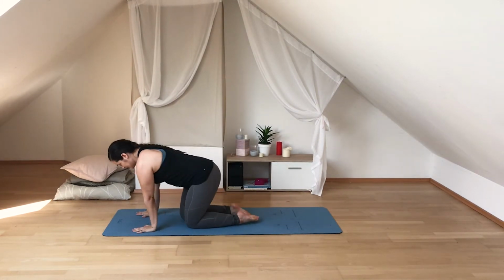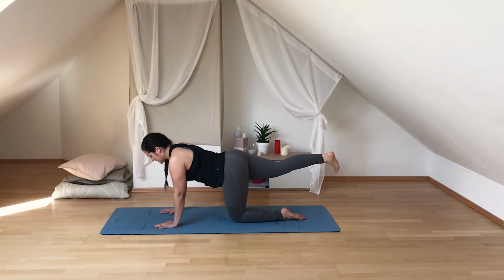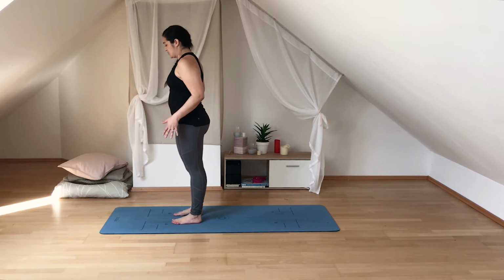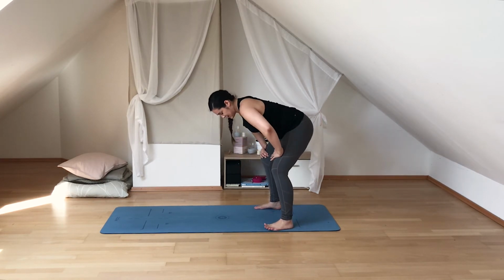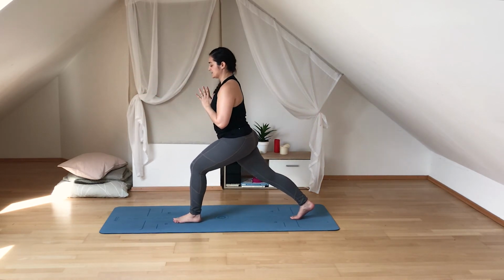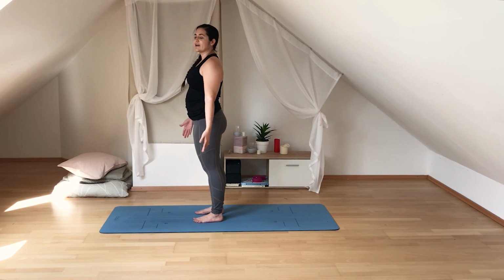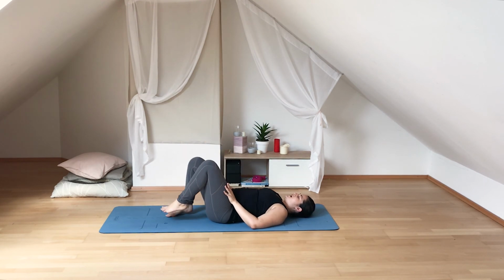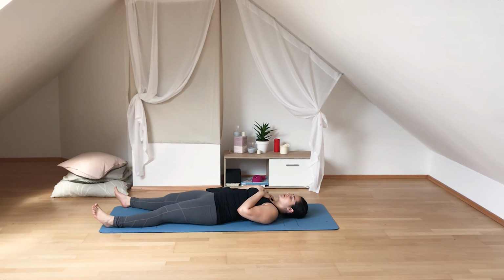Beginner Warrior 3 Flow | 18 of 30 Days of Easy Beginner Yoga | Tatum Marie Yoga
Today we are taking a journey into our first warrior 3 pose! We will learn how to steady our hip and keep them level by balancing our weight evenly throughout our body. When we come to our warrior three in our beginner yoga flow, I would recommend staying close to a wall to help with balance.

Playlists For Daily Yoga

❤️ Let's get connected! Join the Community ❤️

Before taking a yoga class please consult your physician prior to beginning an exercise program for any safety recommendations and instructions. During any class or exercise routine, there is a possibility of injury. Please know that yoga is not a substitute for medical attention, examination, diagnosis, or treatment. You accept that you are voluntarily participating in these activities and assume all risk of injury to yourself. Neither the instructor of the hosting facility is liable to any injury or damages to persons or property, resulting in taking the class.